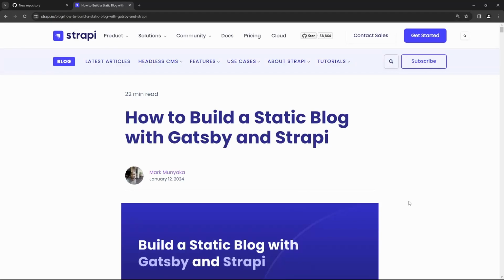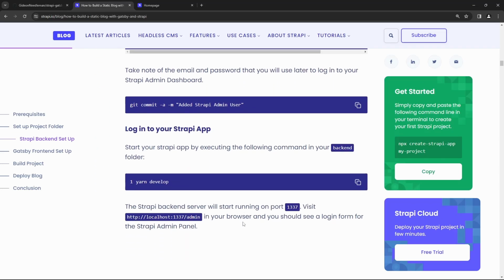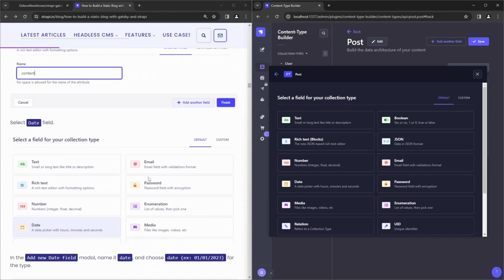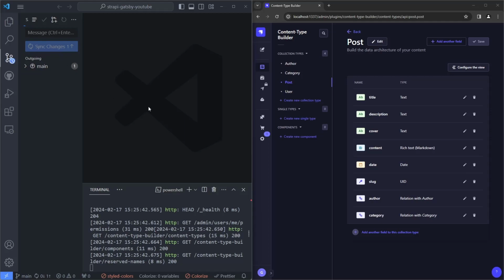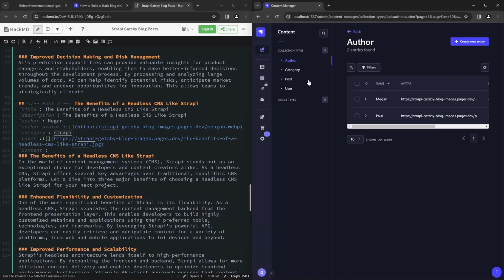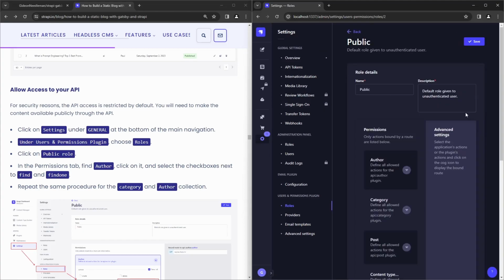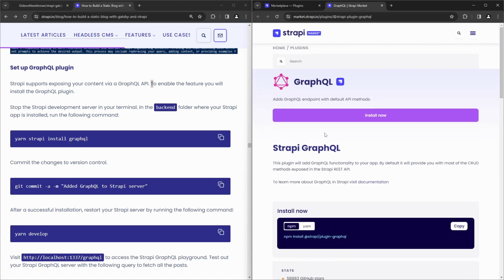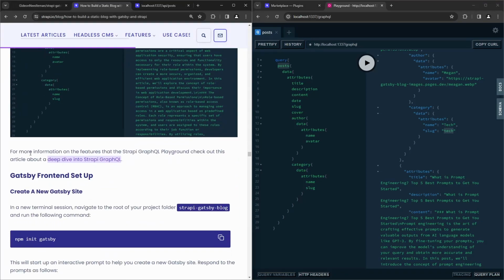Strapi Gatsby Tutorial #1 - Setting up Strapi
Welcome to this tutorial series where I will guide you through the process of setting up and deploying a static blog site using the powerful combination of Strapi and Gatsby. You can follow along with the tutorial outlined

Strapi is a headless CMS that enables you to easily author content and expose it through an API. The flexibility of Strapi allows you to choose any frontend option and seamlessly query the API to retrieve your content. Gatsby is a React-based Static Site Generator that can process a diverse range of content through its GraphQL data layer. By leveraging the Strapi API, Gatsby transforms the content into HTML pages to create a dynamic and responsive experience.

For the first video we setup Strapi so that it's running locally on your own machine. We then configure several different content types and populate them with data. Finally we test the REST API endpoints and also install the GraphQL plugin to run sample GraphQL queries on the Strapi CMS data.

Timestamps
00:00 Introduction
00:48 Initialize Github Repo
02:05 Create Strapi App
02:57 Create Admin User
04:37 Create Content Types
13:02 Add Content
20:01 Allow Access to API
23:03 Test REST API Endpoints
25:09 Install GraphQL Plugin
27:55 Test GraphQL Response